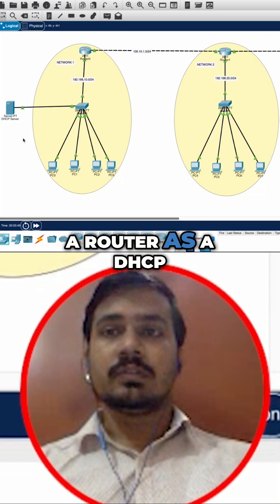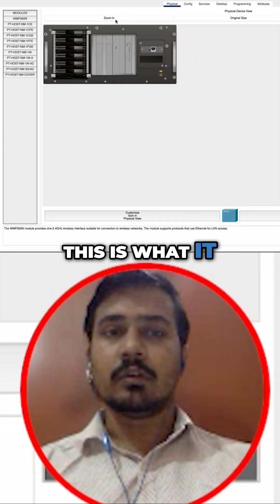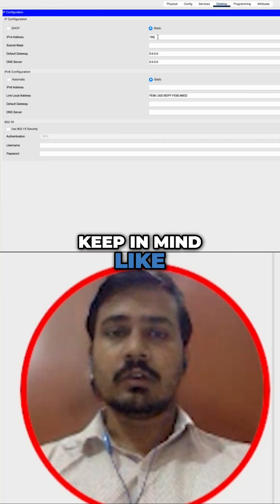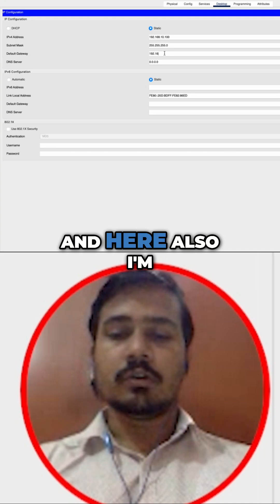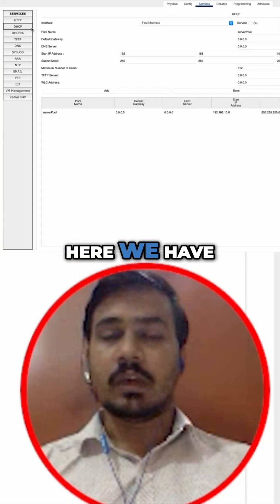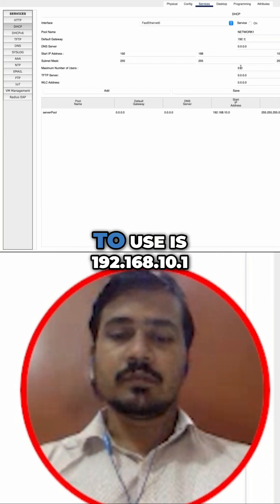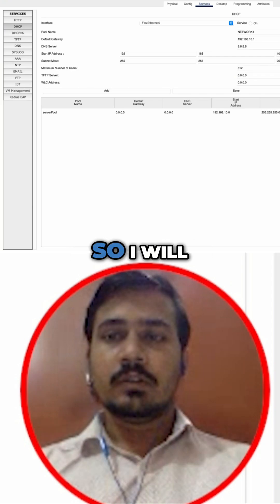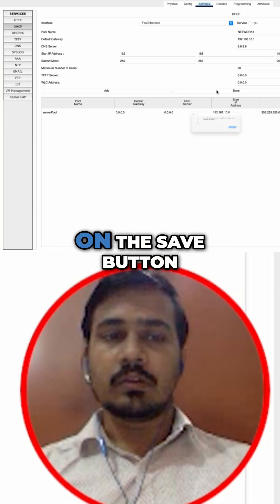EASY DHCP Server Setup for Beginners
Learn how to set up a DHCP server with ease, perfect for beginners looking to manage their network's IP addresses efficiently.

✅ For more details, regarding the training batches, contact Mr Nitish at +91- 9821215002 or chat now

🆘 Helpline Connect:-